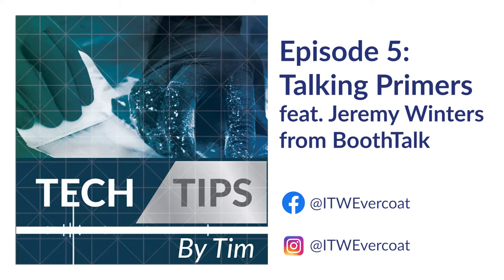Tech Tips Presented by Evercoat Podcast Episode 5: Talking Primers feat. Jeremy Winters of BoothTalk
Tim McKinney and Jeremy Winters of BoothTalk candidly talk about the differences between urethane and polyester primers and the benefit of polyester primers for the collision and restoration shops. Listen in for their discussion on the evolutions of polyester primers, application tips and tricks, and Evercoat’s progress up to the new 4:1 Polyester Primer with a built-in guide coat.